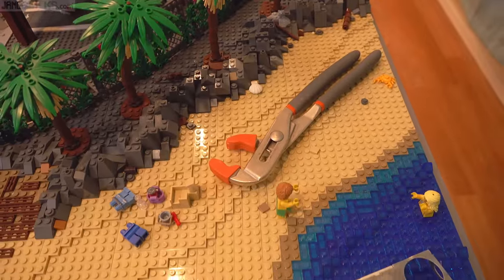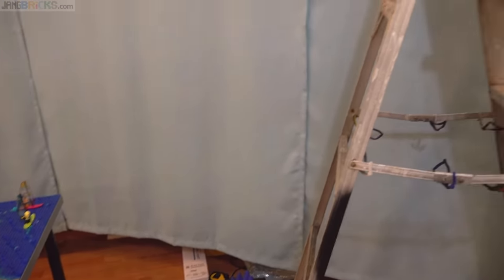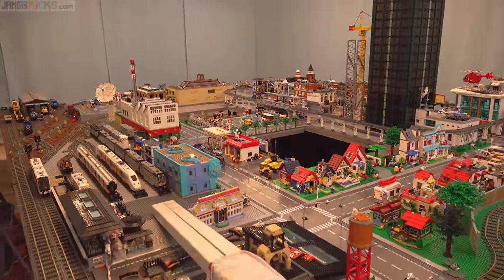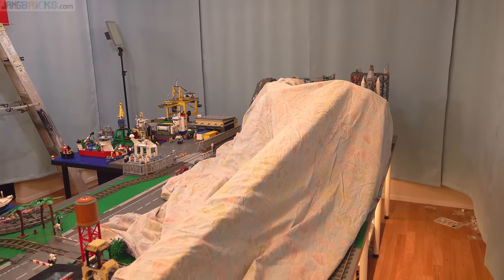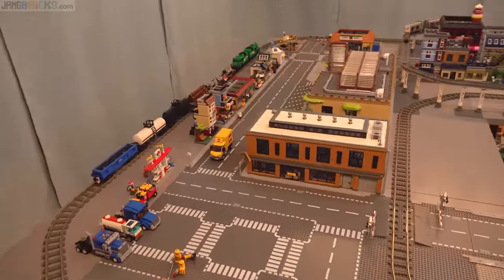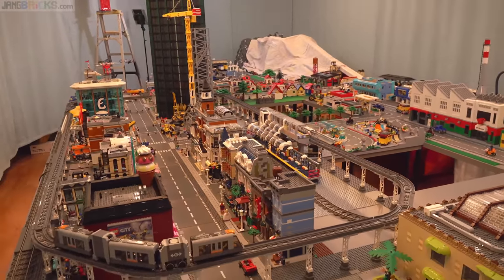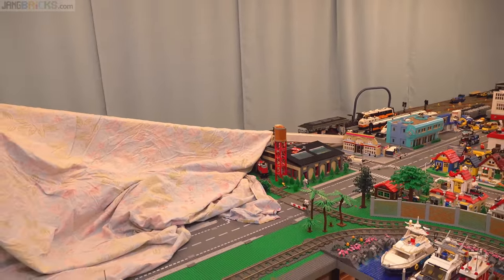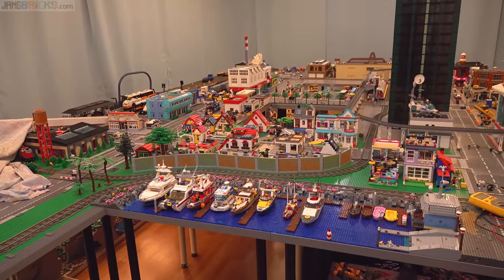What a Day (and MESS) in the LEGO City room! Apr. 9, 2019